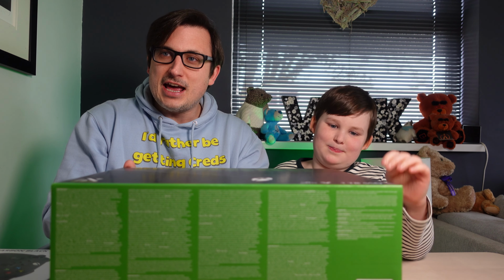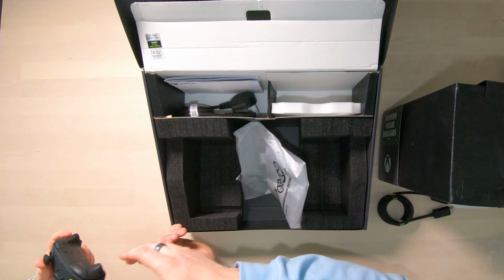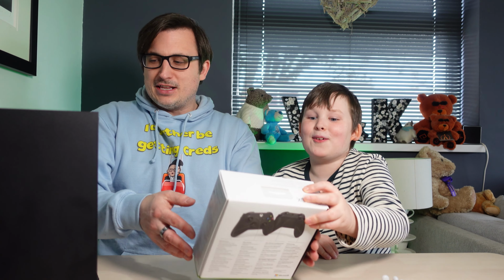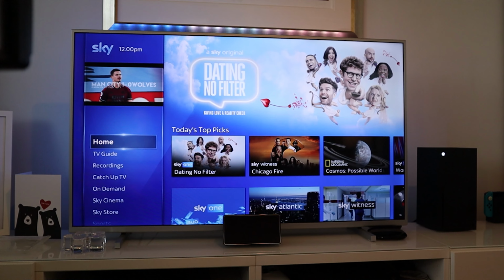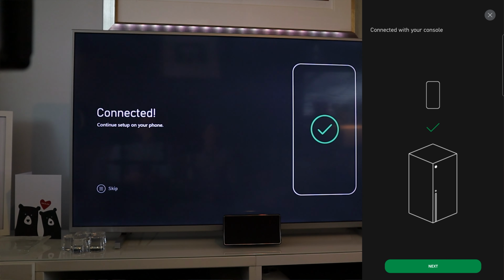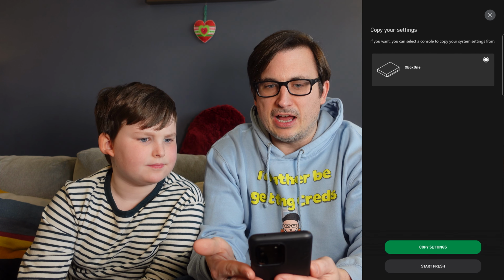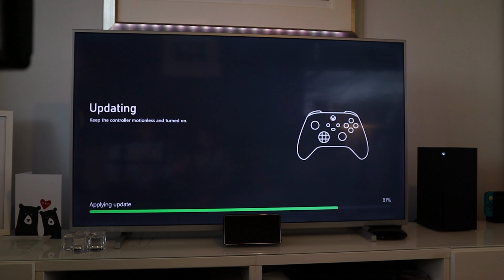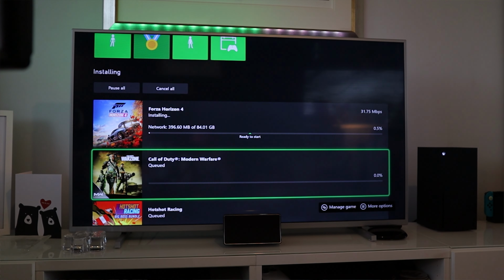Unboxing and Setting up the xBox Series X with my 8 year old!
WE GOT A BLUMMIN' X-BOX SERIES X!!

In this rather excitable video, we unbox and set up our brand new shiny! These are SUPER hard to find at the moment, but in this video, we reveal where you can get your hands on this and indeed the Playstation 5.

I've tried to cover all aspects of the unboxing and set up, I hope you enjoy it! If you've got any questions, please do drop a comment!

0:00 Start
0:13 Titles
0:39 Introduction to the xBox Series X
1:50 Unboxing the xBox Series X
6:53 Unboxing the xBox Series X Controller in Carbon Black
7:41 Where did we get our xBox Series X ?!
9:47 Plugging in the xBox Series X
10:10 Powering up the  xBox Series X for the first time!
11:04 Setting up the xBox via the xBox App
16:04 Remotely Installing Games via the xBox App
18:48 Configuring the xBox Series X
20:28 Wrapping Up!
21:33 End Credits